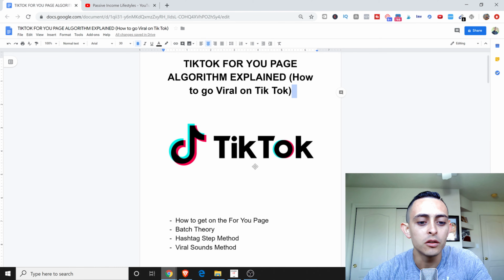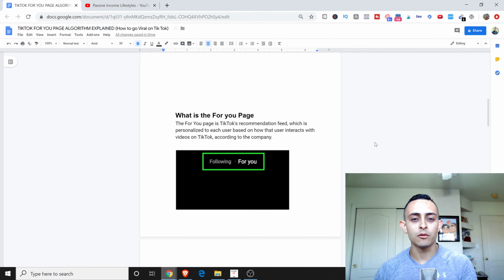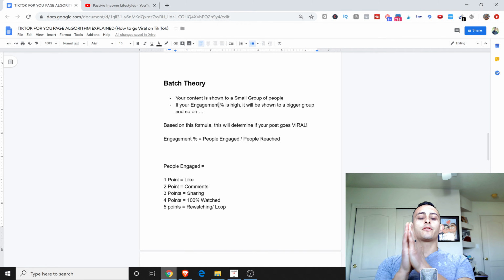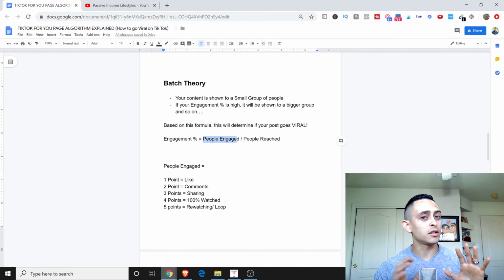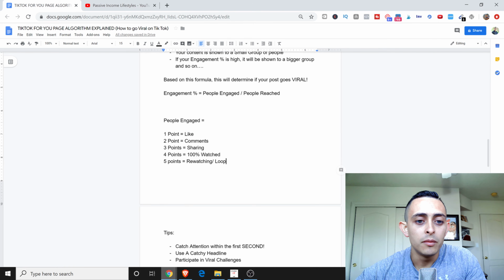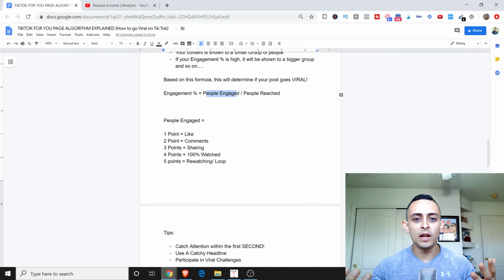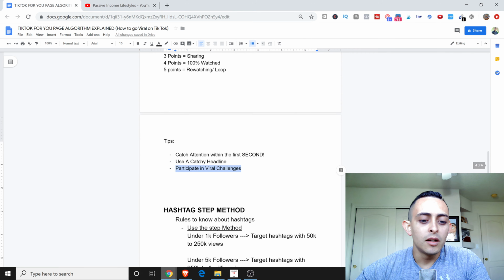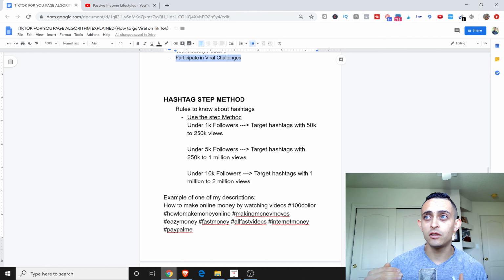TIKTOK ALGORITHM EXPLAINED - How To Get On The ForYou Page On Tik Tok (Go Viral on TIKTOK)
TIKTOK ALGORITHM EXPLAINED (How To Get On The ForYou Page On Tik Tok)

In this video I'm going to talk about Tik Tok and how the algorithm works. I'm going to show you how to get on the for U page for Tik Tok. Within this training I'm also going to dive deep and how to go viral within the Tik Tok social media platform. Tick Tock is an amazing way to gain organic traffic because it's a new platform and anyone can get a ton of views with Tik-Tok at the moment.

 I'm going to break down the algorithm on how it works so you can take full advantage of the social media platform. I'm going to be breaking down how engagement percentage works and how you can go Tik Tok viral by using my methods. The Tik Tok algorithm explained tutorial is going to go into extreme detail on how to go viral and how to get more views on your YouTube and Instagram channels.
TIKTOK FOR YOU PAGE ALGORITHM EXPLAINED (How to go Viral on Tik Tok)

How to get on the For You Page
Batch Theory
Hashtag Step Method
Viral Sounds Metho

What is the For you Page
The For You page is TikTok's recommendation feed, which is personalized to each user based on how that user interacts with videos on TikTok, according to the company.

Batch Theory

Your content is shown to a Small Group of people
If your Engagement % is high, it will be shown to a bigger group and so on….

Based on this formula, this will determine if your post goes VIRAL!

Engagement % = People Engaged / People Reached

People Engaged =

1 Point = Like
2 Point = Comments
3 Points = Sharing
4 Points = 100% Watched
5 points = Rewatching/ Loop

Tips:

Catch Attention within the first SECOND!
Use A Catchy Headline
Participate in Viral Challenges

HASHTAG STEP METHOD
 Rules to know about hashtags
Use the step Method
Under 1k Followers --- Target hashtags with 50k to 250k views

Under 5k Followers --- Target hashtags with 250k to 1 million views

Under 10k Followers ---Target hashtags with 1 million to 2 million views